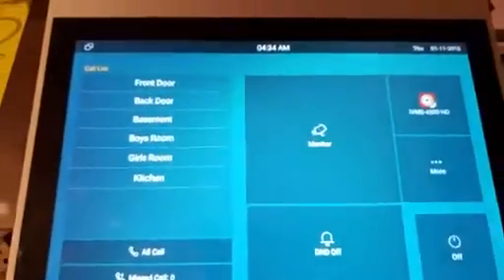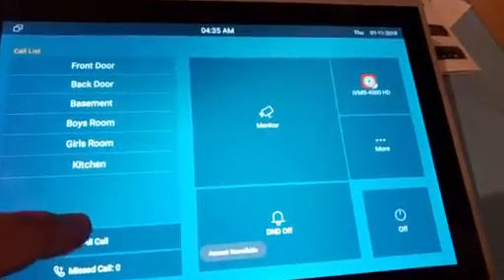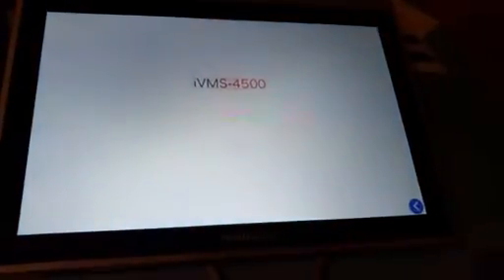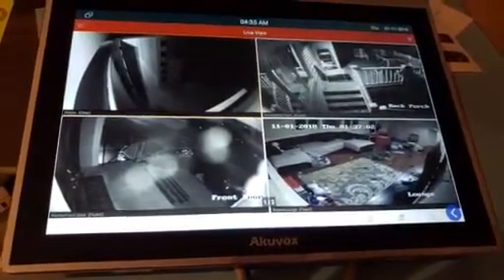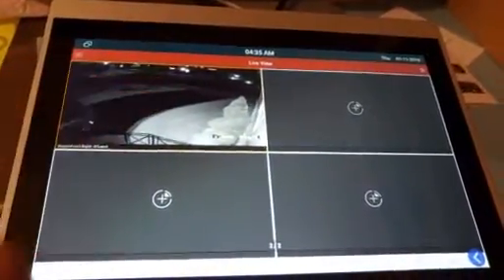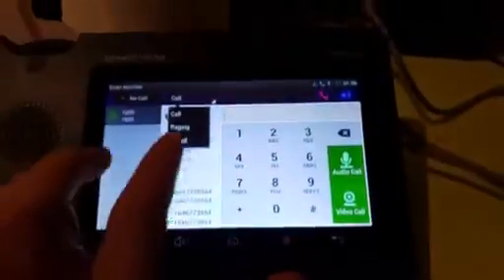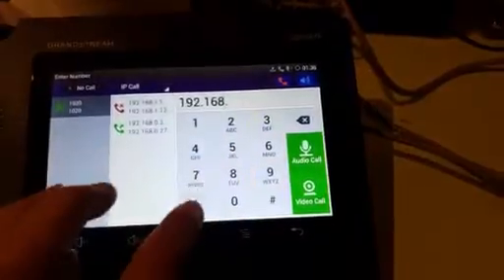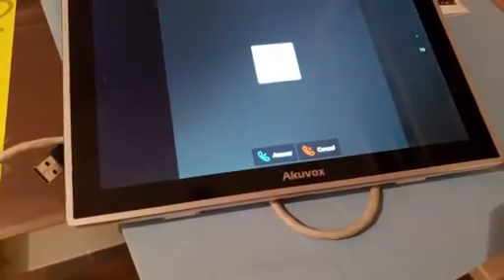Akuvox and hikvision integrated GUI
Akuvox it83 integrated running hikvision app on poe tablet